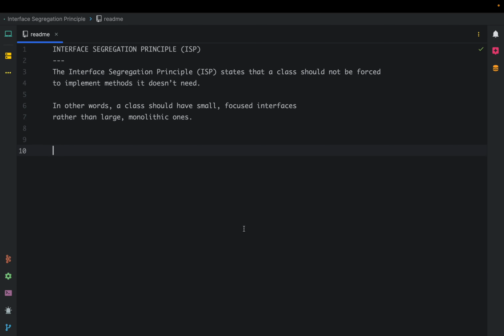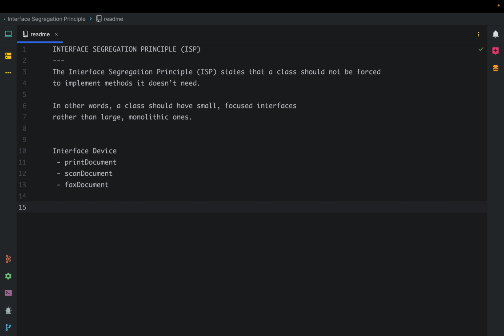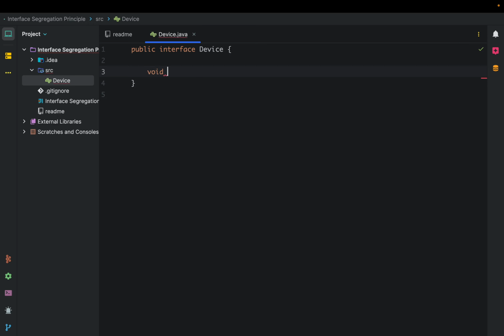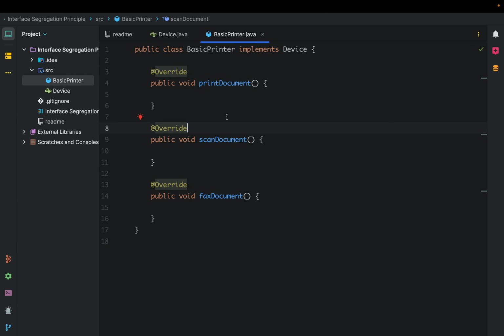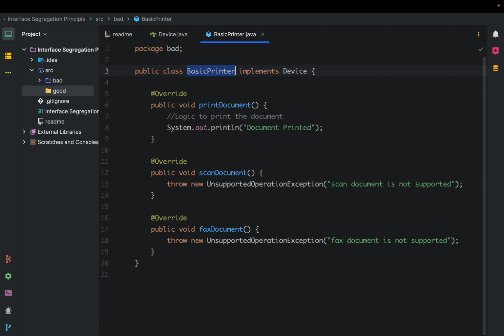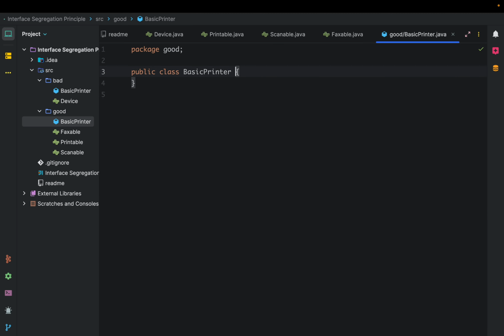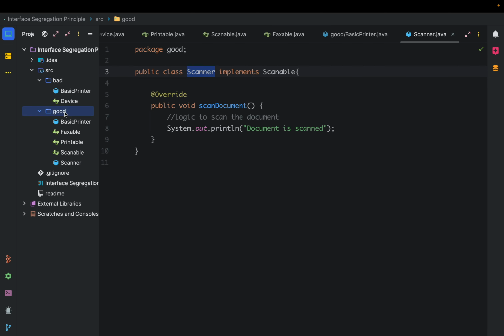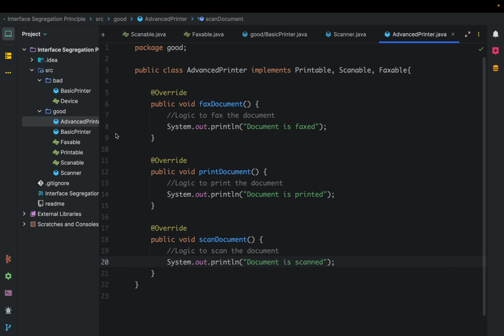SOLID Design Principles: Interface Segregation Design Principle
The Interface Segregation Principle (ISP) states that a class should not be forced
to implement methods it doesn’t need.

In other words, a class should have small, focused interfaces
rather than large, monolithic ones.

Interface Device
 - printDocument
 - scanDocument
 - faxDocument

Printer implemented Device (BAD DESIGN)
 - printDocument
 - scanDocument
 - faxDocument